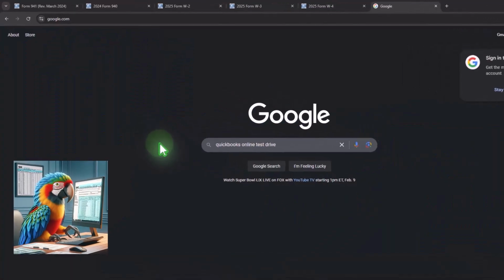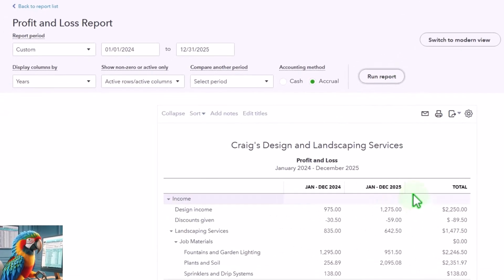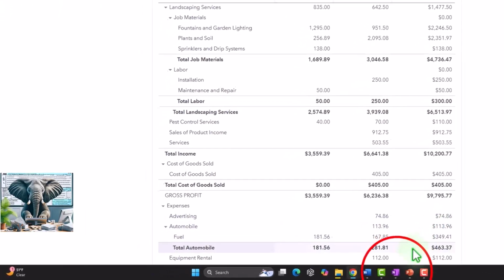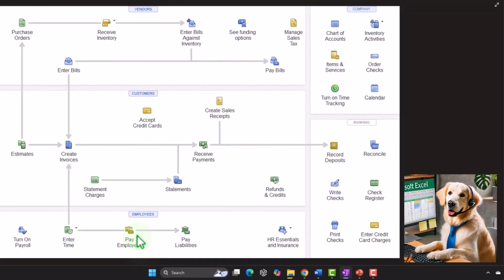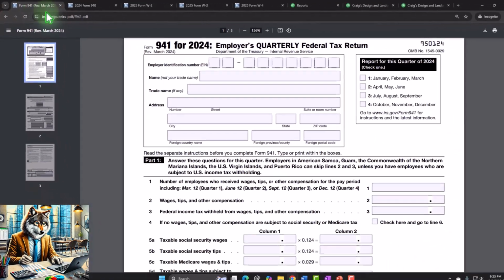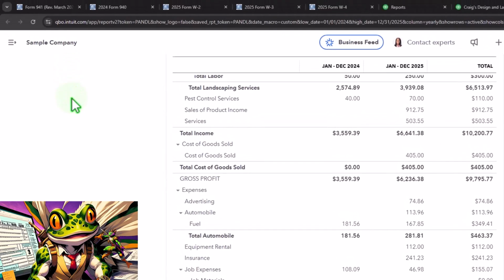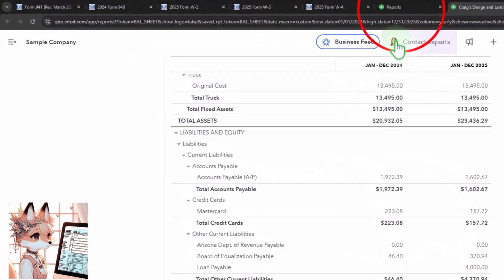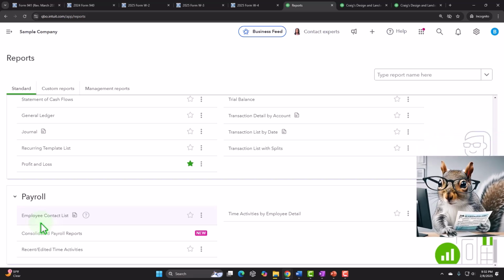Payroll & Employee Reports 4160 QuickBooks Online 2025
Payroll & Employee Reports
QuickBooks Online 2025